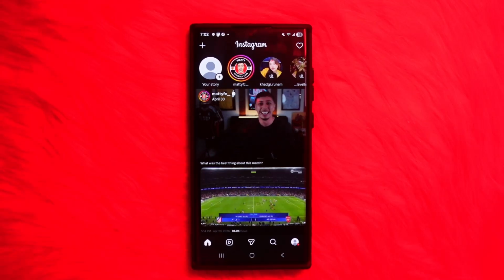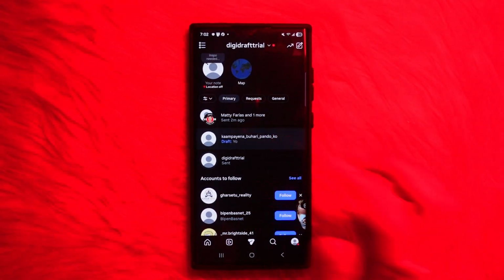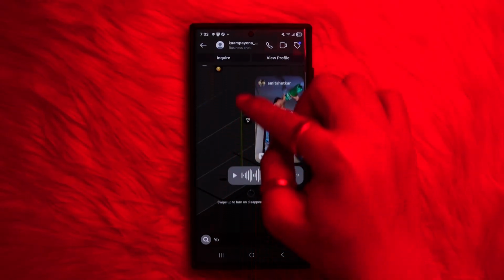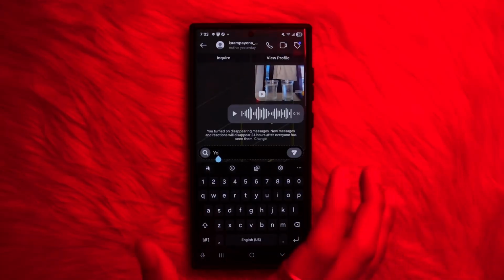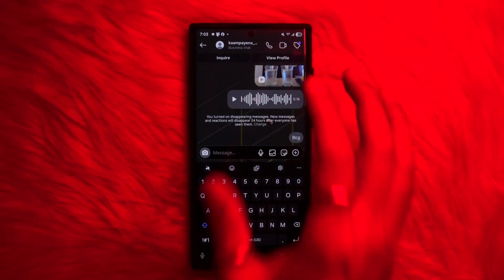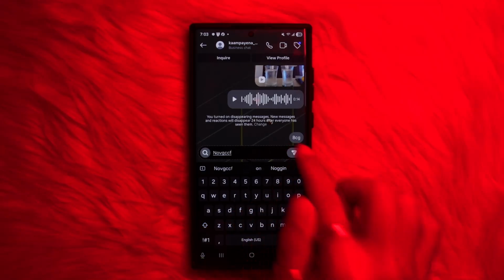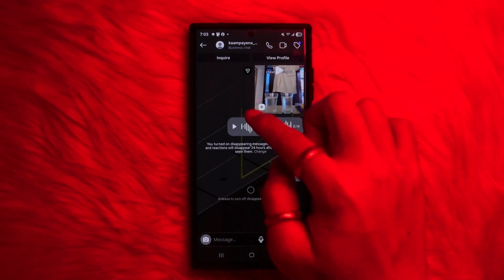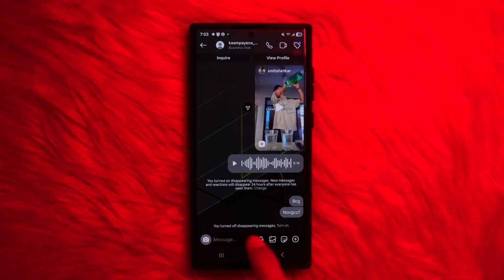How to Use Instagram DM Disappearing Mode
How to Use Instagram DM Disappearing Mode (2026 Guide)

If you want more private conversations on Instagram, the disappearing mode lets you send messages that automatically vanish after they’ve been seen or after a set time period. It’s useful for temporary chats where you don’t want messages to stay saved.

To start, open Instagram and go to your DM inbox by tapping the message icon. Then open the chat where you want to enable disappearing mode.

Inside the conversation, swipe up from the bottom of the chat screen (or follow the on-screen prompt). Once activated, disappearing mode will be turned on for that chat, and the screen will switch to a special dark or focused mode depending on your app version.

Now, any messages you send in this mode will automatically disappear after they are seen and the chat is closed or after the time limit set by Instagram. Both users in the conversation will be notified that disappearing mode is active.

To turn it off, simply swipe up again or tap the option to exit disappearing mode, and your chat will return to normal messaging.

Hopefully, this guide helped you understand how Instagram disappearing mode works in 2026.